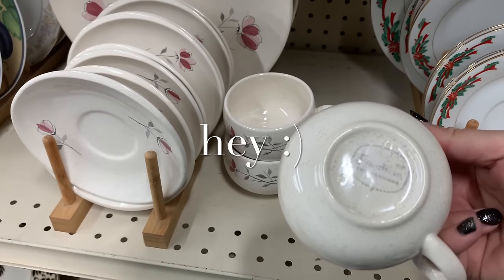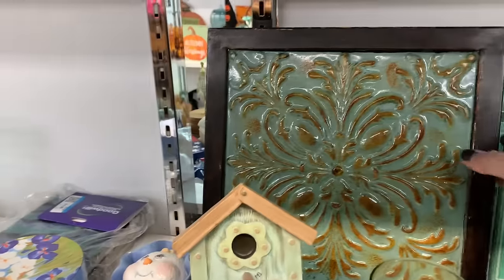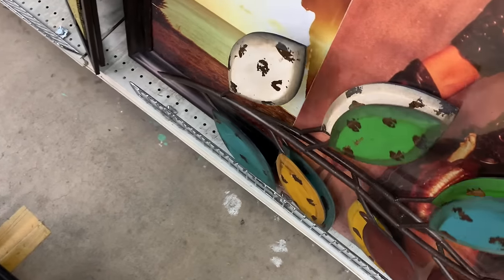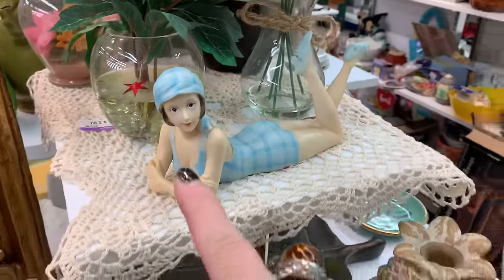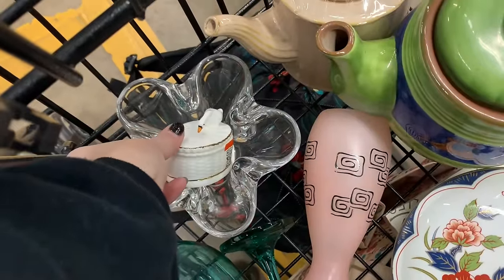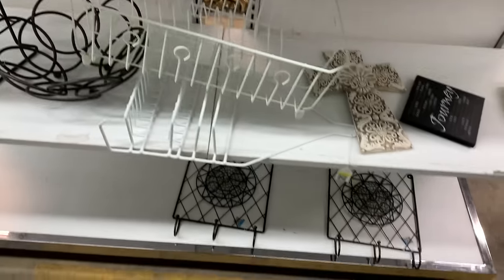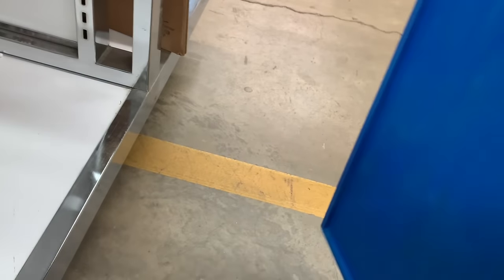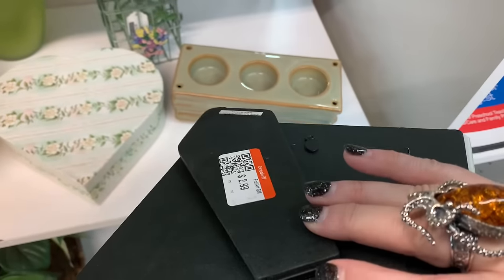LOOK IN the bag, thrifting goodwill for home decor🔥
we are shopping goodwill, thrifting for home decor pieces.